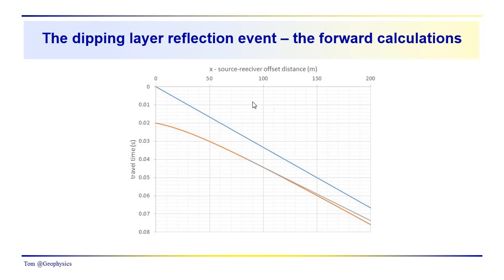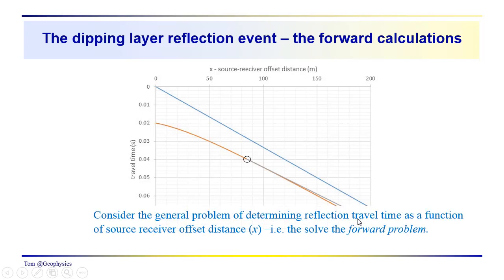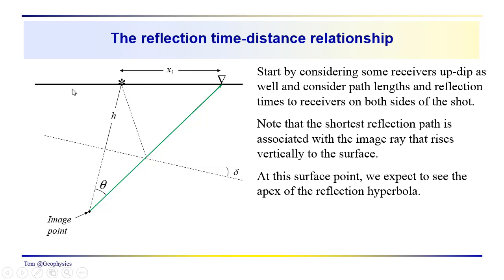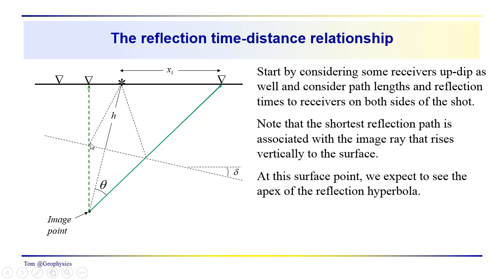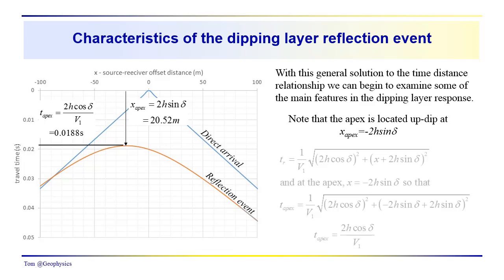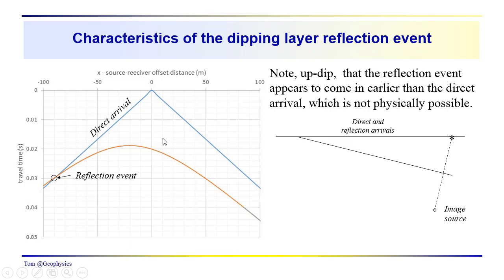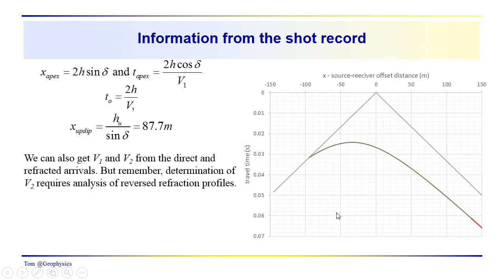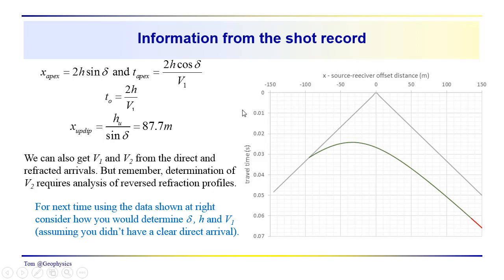Geophysics: Seismic - The dipping layer reflection response - Part 2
We derive the general time distance relationship for the dipping layer reflection event - the forward problem. We discuss the t-x characteristics of the dipping layer reflection event and how they are related to subsurface properties. You are then given a data set to analyze and asked to determine layer dip, thickness and interval velocity. Working with the data to determine subsurface properties is referred to as the reverse problem.